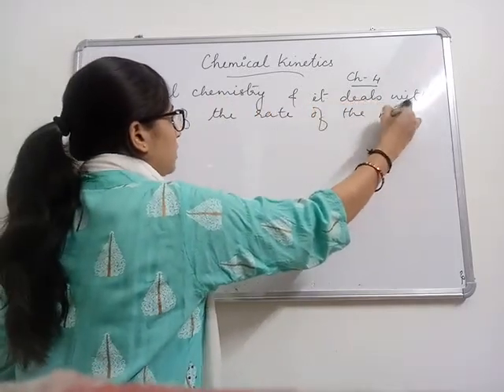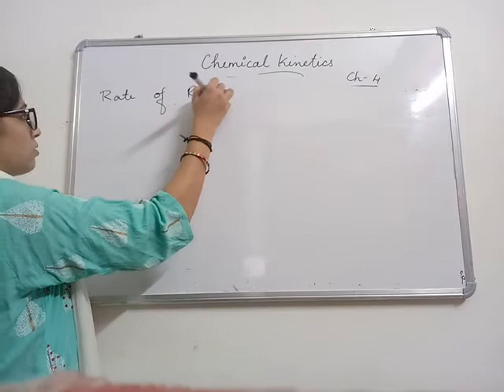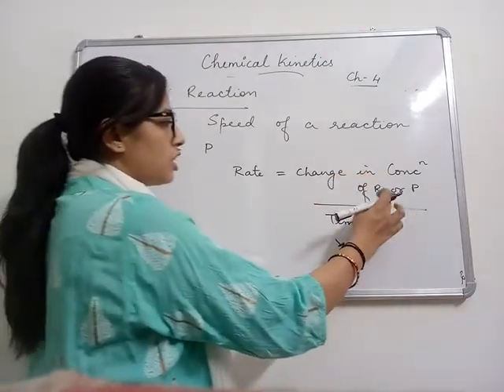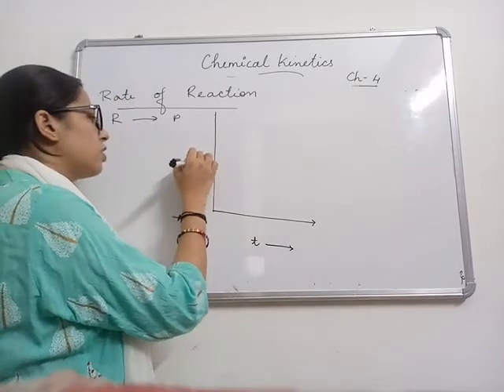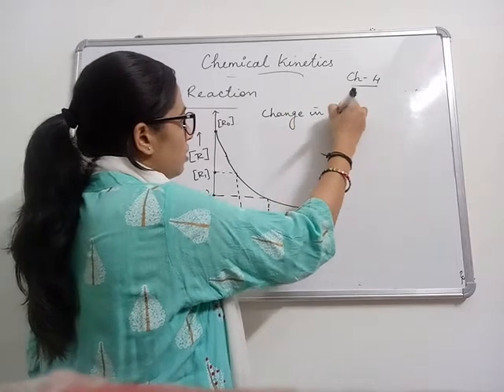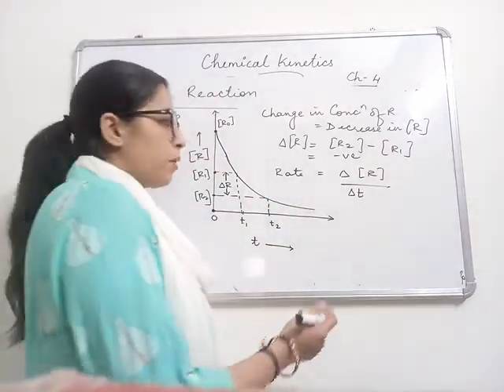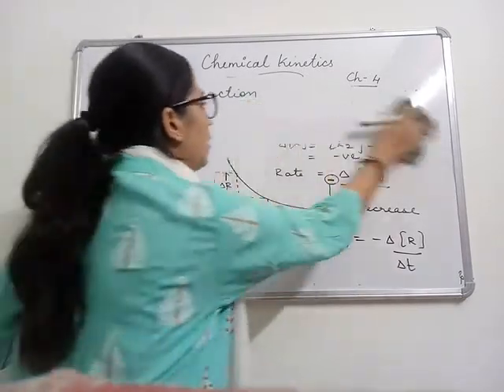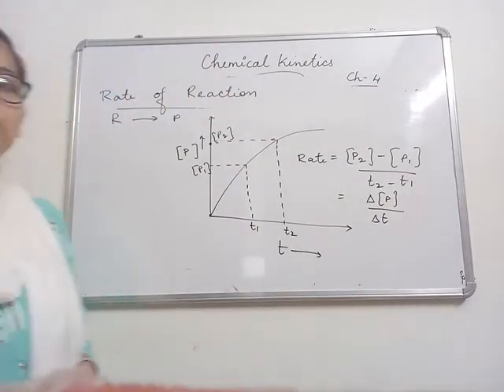Chemistry Class XII ch 04 Chemical Kinetics Part 1